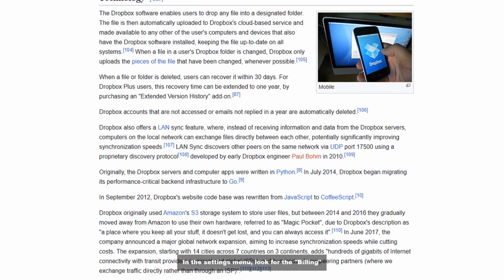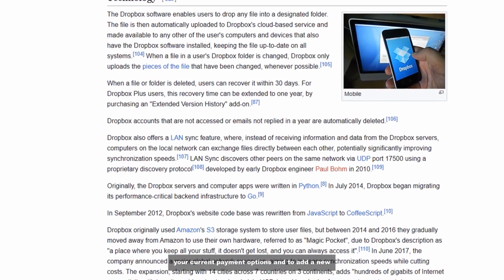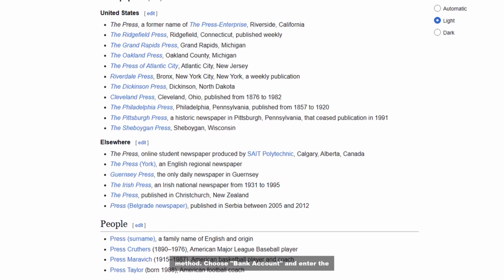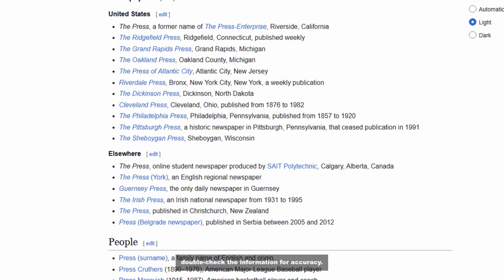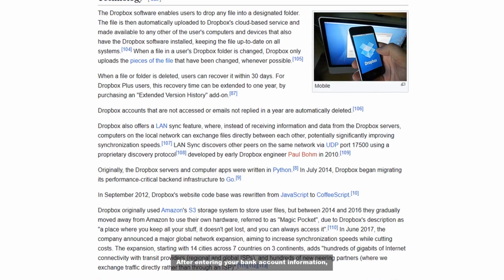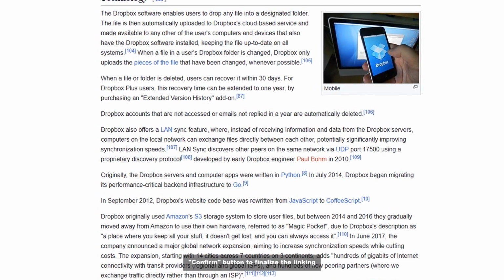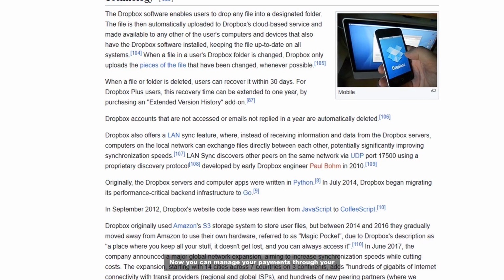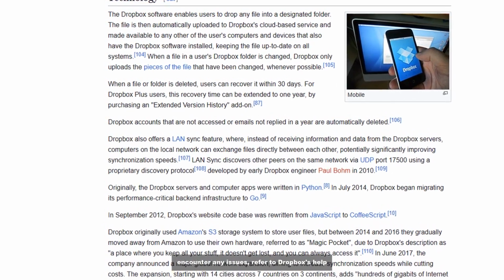How To Link Your Bank Account To Dropbox 2025 (2026)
In this video, we will show you how to link your bank account to Dropbox 2025. Learn the step-by-step process to easily manage your finances and files with Dropbox.